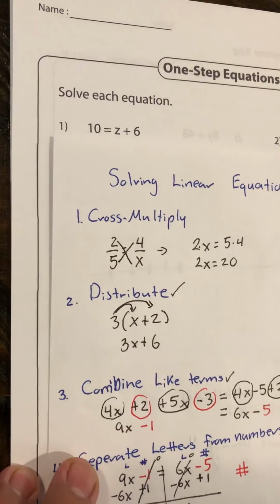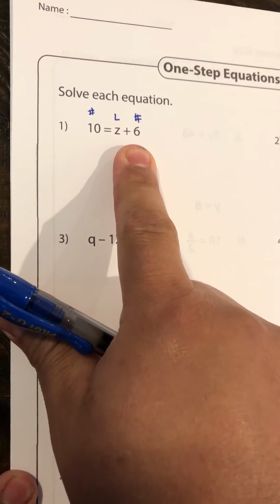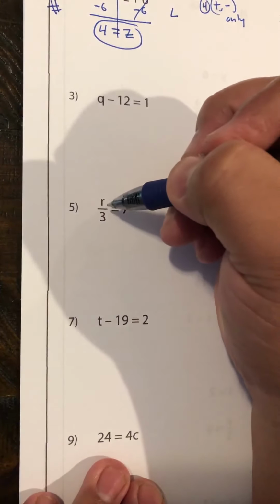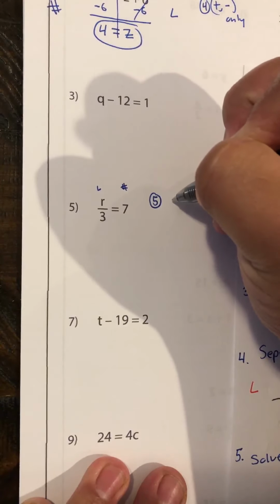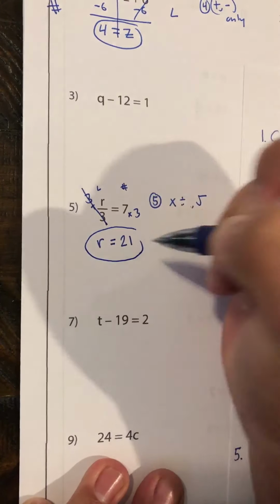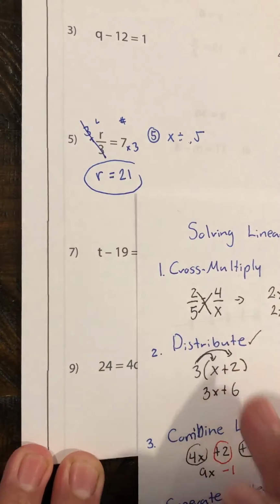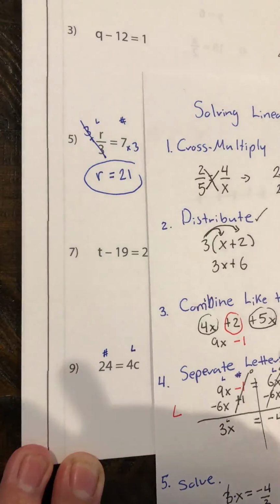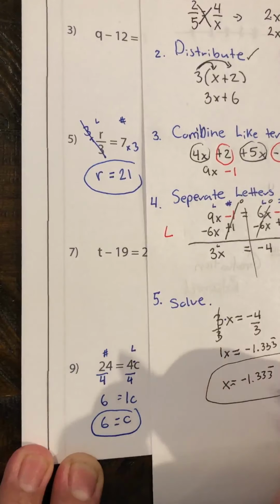Solving Linear Equations(Part2)